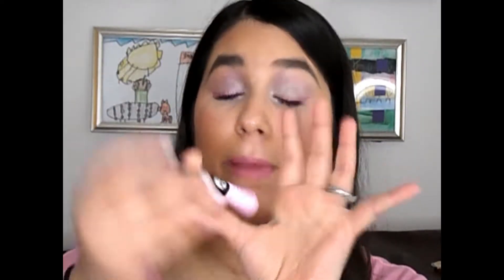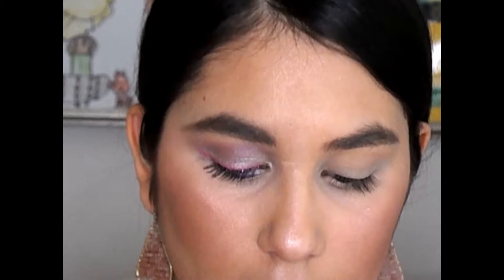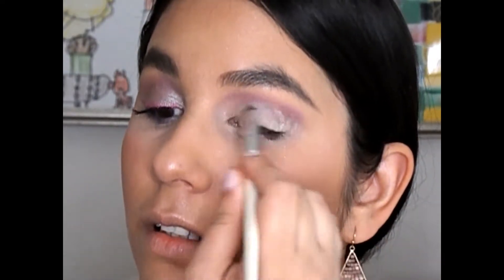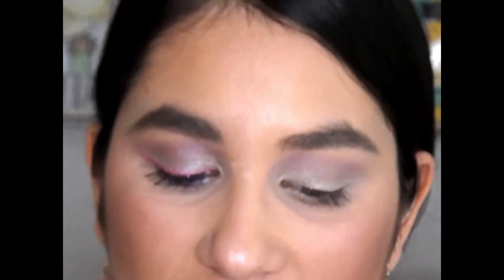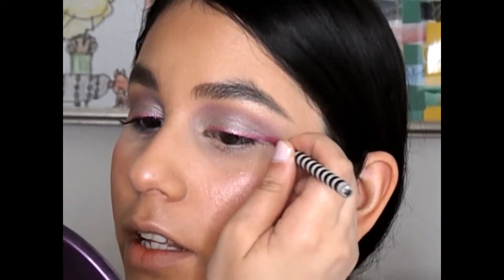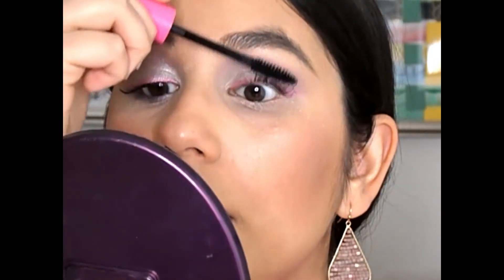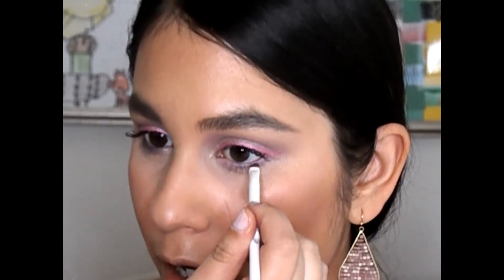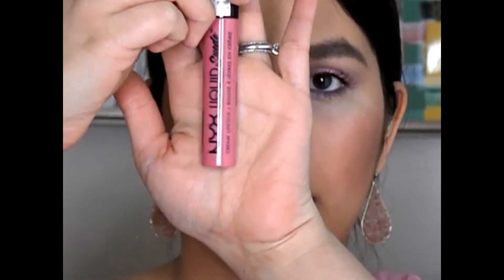TRYING OUT A PINK EYELINER LOOK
UNFORTUNATELY I DON'T RECOMMEND THIS WET N WILD EYELINER. AFTER WEARING IT ALL DAY IT LOOKED FLAKY EVEN THOUGH NONE OF IT SMEARED. I JUST WASN'T IMPRESSED WITH IT.

PRODUCTS USED:

e.l.f. SHADOW LOCK EYELID PRIMER

Be BY BUBZ BEAUTY AND BH COSMETICS 12 COLOR EYESHADOW PALETTE

WET N WILD MEGALINER METALLIC LIQUID EYELINER IN PINK COFFIN

WET N WILD MEGA PLUMP MASCARA

WET N WILD MEGA WEAR MASCARA IN VERY BLACK

NYX LIQUID SUEDE CREAM LIPSTICK IN TEA AND COOKIES